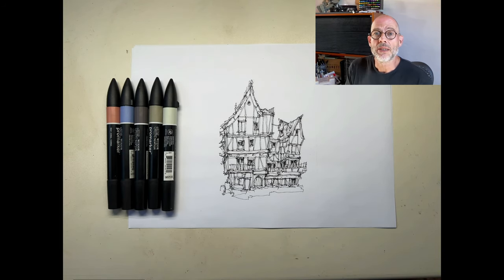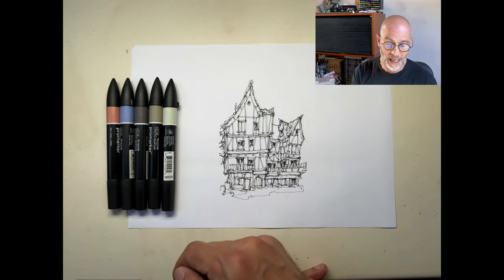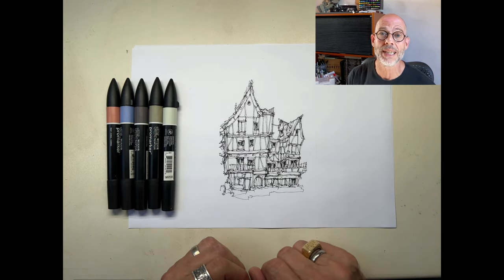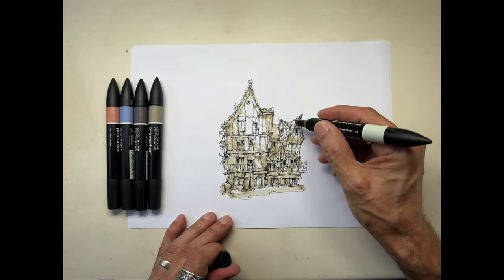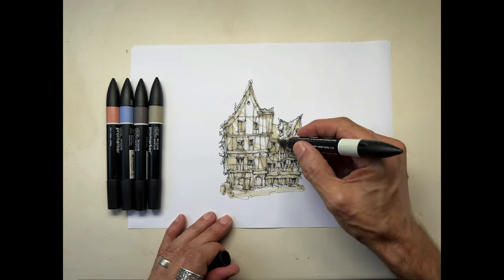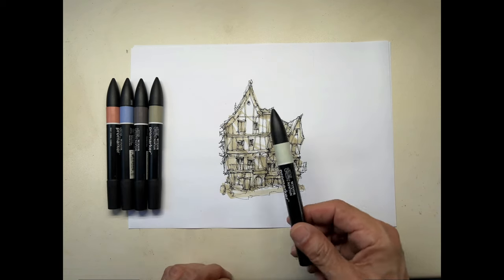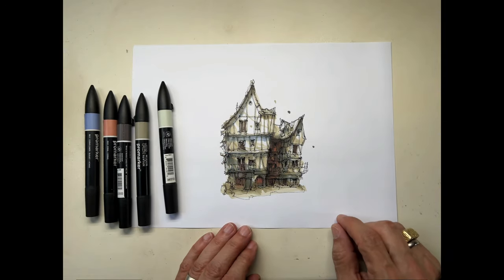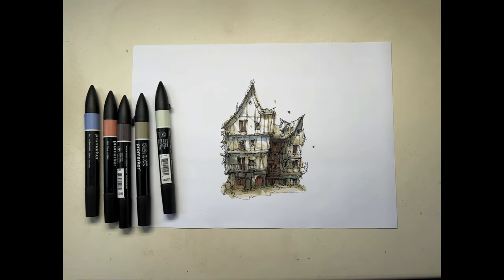Unbelievable: The Power of Only Five Colors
Coloring can be overwhelming! Especially when you have dozens and dozens of colors to choose from. In this video I show you that even with a very limited palette, and some knowledge of light and dark, you can color your work very effectively and conjure up a mood.

If you want to follow along, head on over to Gumroad. There you can download the colored example, the annotated image and the line art for a small fee...